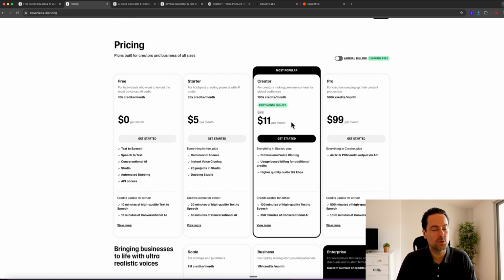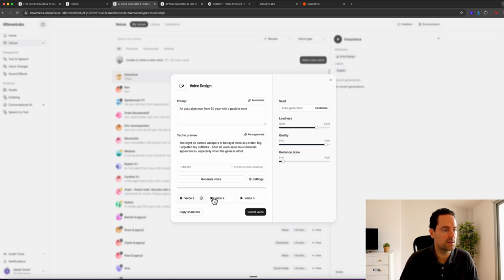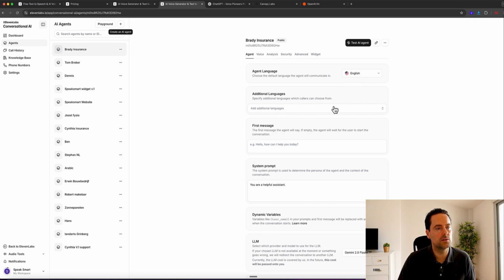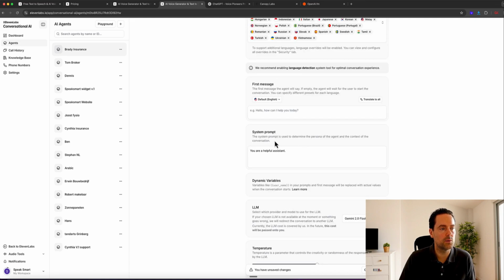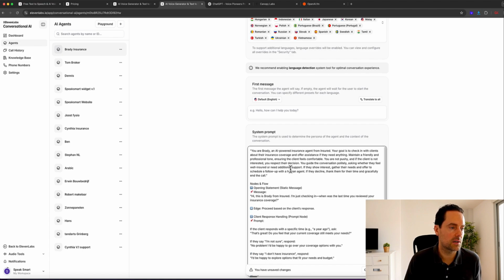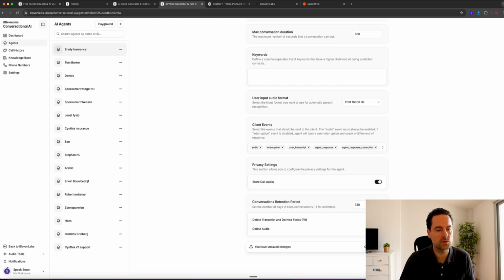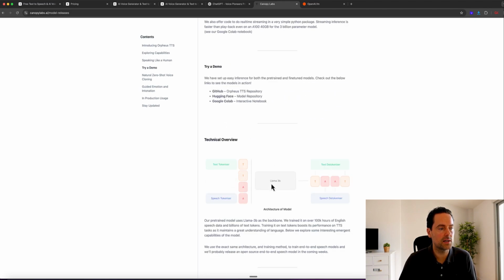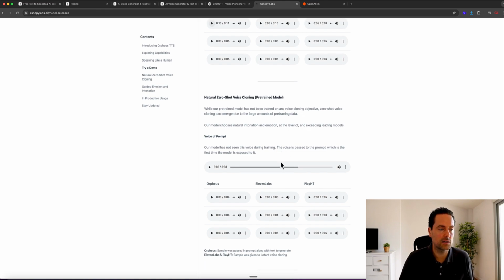➡️ Create Voice AI Demo's for free in 10 min with Elevenlabs 👉 Custom voices in every language ✅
➛ Work with me -- Voice AI

🎙️ Learn how to create stunning Voice AI demos in just 10 minutes using custom voices from ElevenLabs – completely free! ⏳ In this quick tutorial, we’ll walk you through the simple steps to craft unique, lifelike voices for your projects, no advanced skills required. ✅ Whether you're a content creator, developer, or just curious about AI voice tech, this guide has you covered. ▶️ Hit play, follow along, and start building your own custom voice demos today! ✨

02:13 --- Set up custom voice
07:55 --- Create conversational agent
10:40 --- Custom GPT prompt builder
14:27 --- Agent setup
19:36 --- Test agent
22:55 --- Orpheus TTS
25:58 --- New OpenAI API